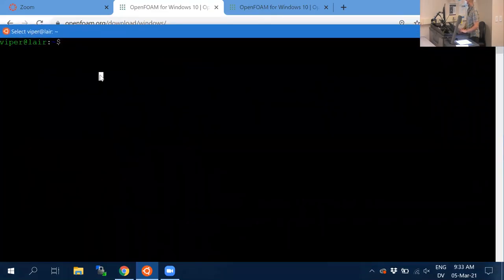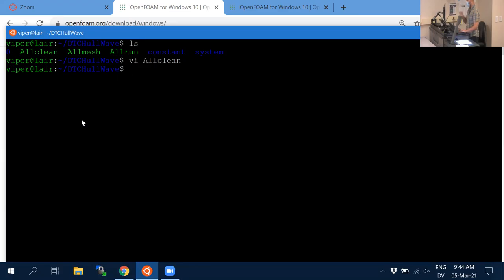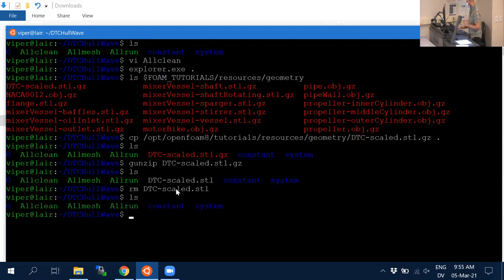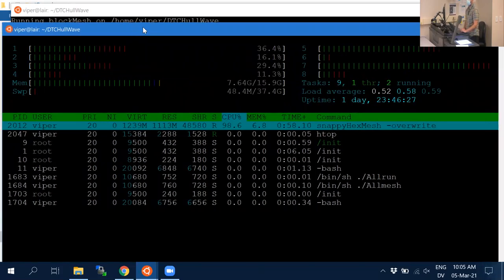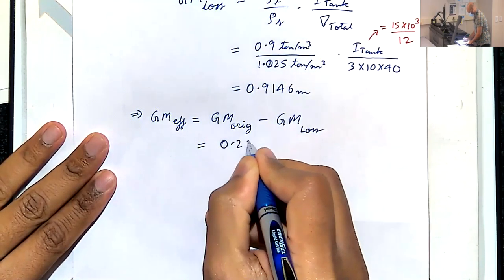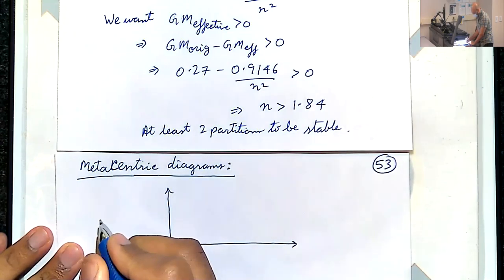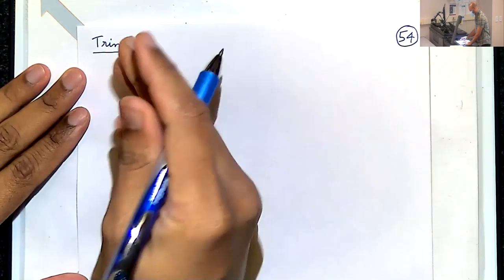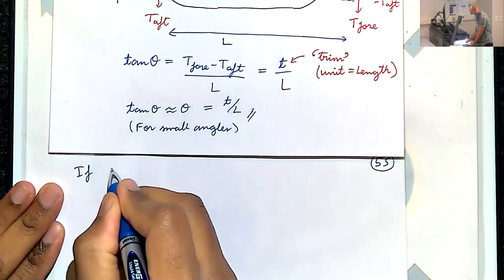Ship Hydrodynamics Lecture 15